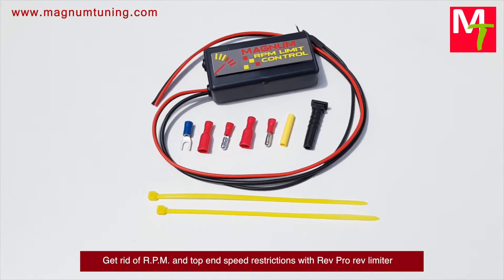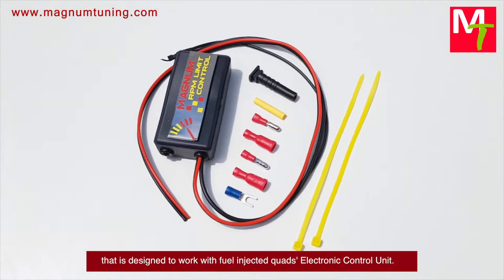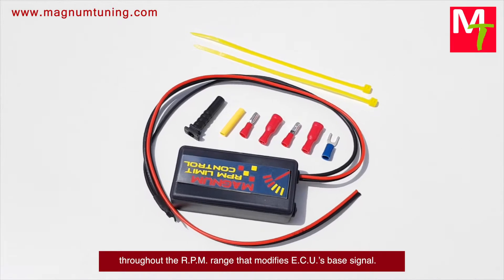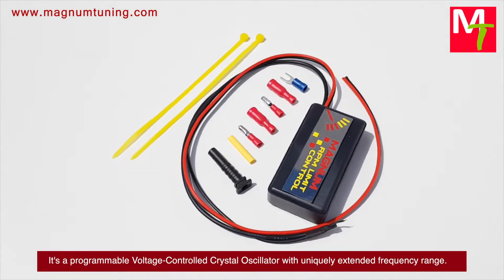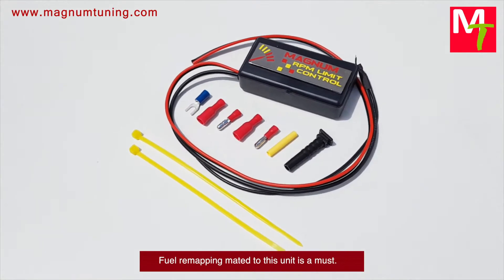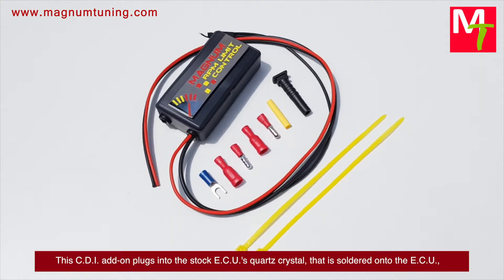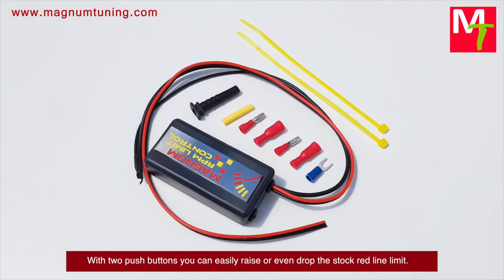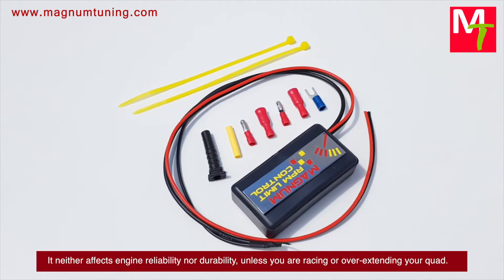Revolution PRO Programmable ATV Rev Limiter Rev Up Your Ride Rev Up Your Ride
Get rid of R.P.M. and top end speed restrictions with Rev Pro rev limiter that is designed to work with fuel injected quads' Electronic Control Unit. Adjustment is committed by a microcontroller that selects R.P.M. in increments of 20 1 per minute, throughout the R.P.M. range that modifies E.C.U.’s base signal. It's a programmable Voltage-Controlled Crystal Oscillator with uniquely extended frequency range. It overrides the factory rev governor and speed limiter in order to get rid of suffering factory restrictions. Fuel remapping mated to this unit is a must. This C.D.I. add-on plugs into the stock E.C.U.'s quartz crystal, that is soldered onto the E.C.U., board which supplies the base signal for operation of your quad’s engine management. With two push buttons you can easily raise or even drop the stock red line limit. It neither affects engine reliability nor durability, unless you are racing or over-extending your quad.